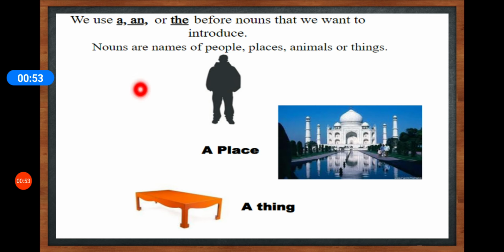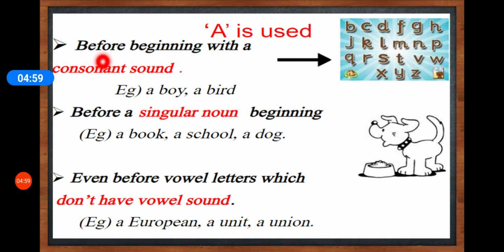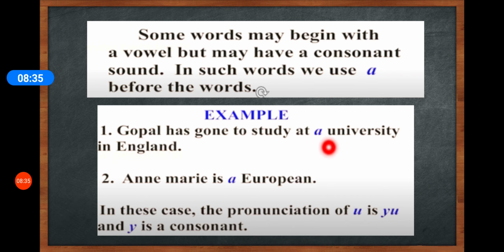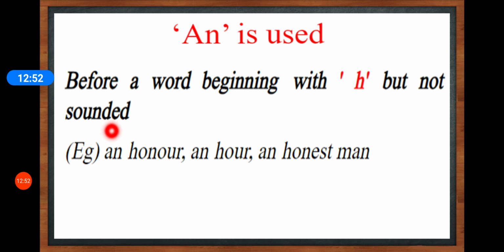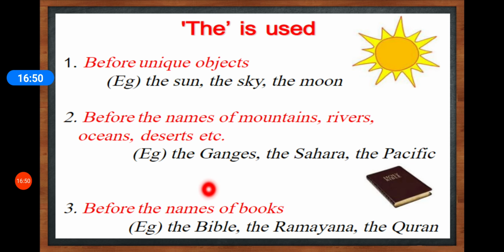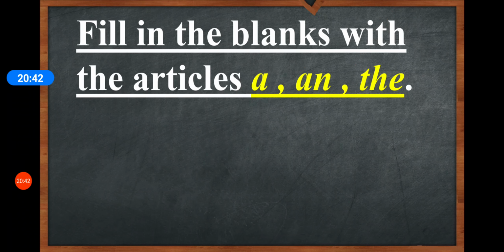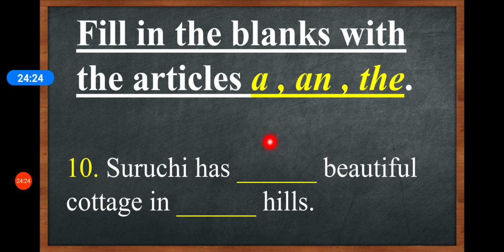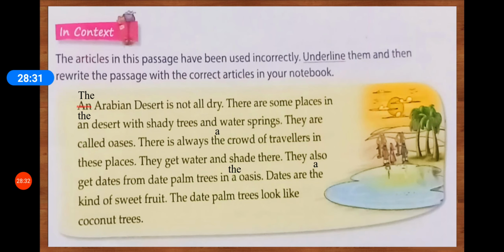Articles | Part 2 | English Grammar | Let's Learn English with Mitali